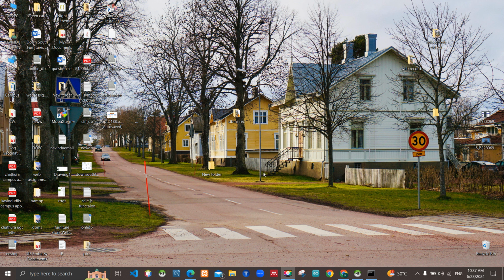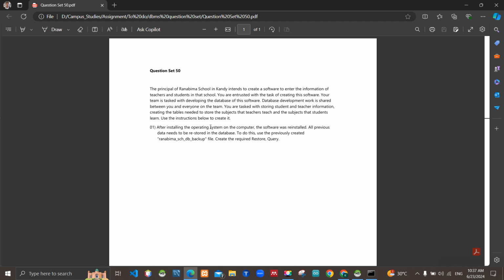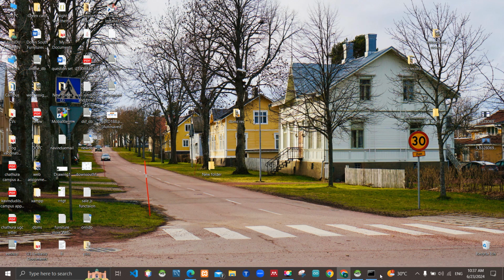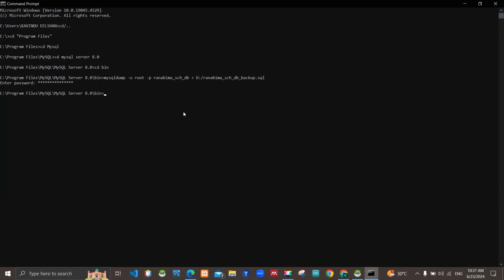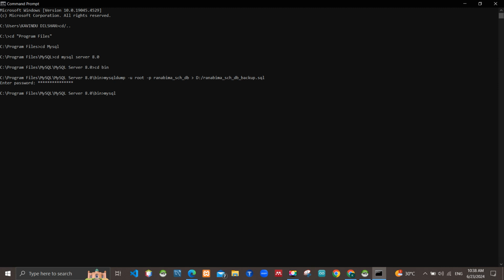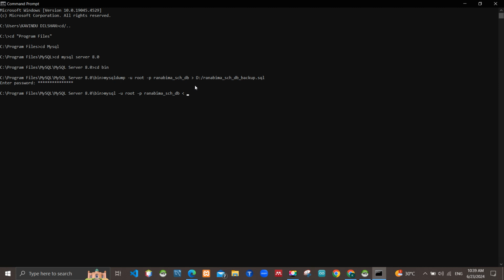dbms50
Explain the DDL Query used to restore a backup database